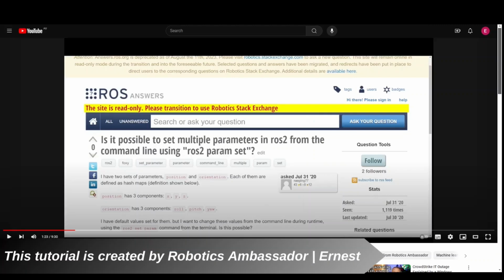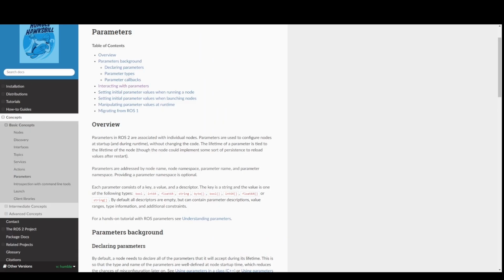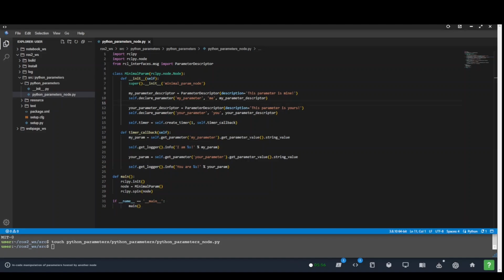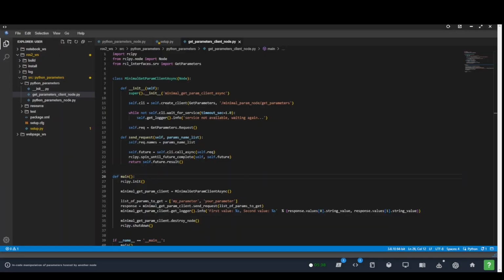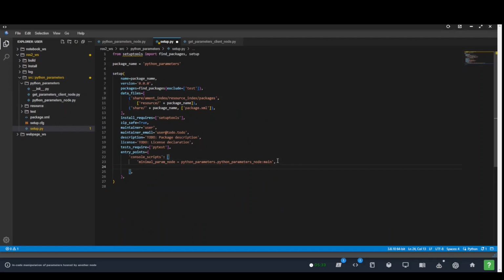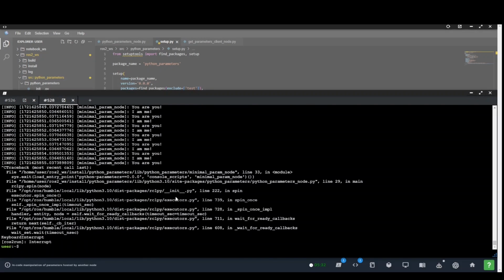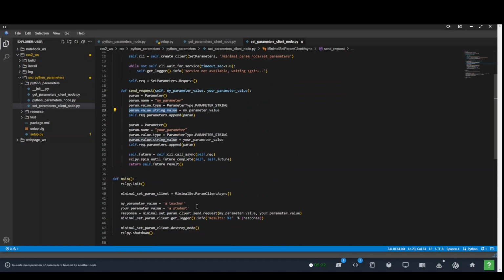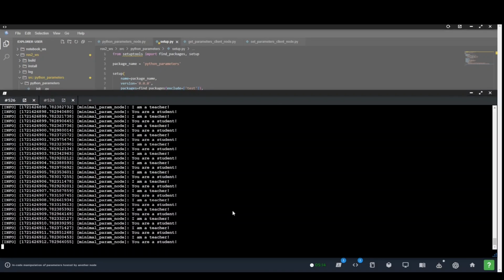Set Parameters from another Node | ROS2 Humble Python Tutorial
In this tutorial, you'll learn how to get and set another node's parameters by using a service call in code.

Here is the ROS code project featured in this tutorial. Upon opening it, you will find a comprehensive ROS code that facilitates hands-on practice and simultaneous learning

This video is created by the Robotics Ambassador Ernest (Australia 🇦🇺)

Join the Robotics Ambassador program to become one of them!
As a Robotics Ambassador, you'll receive free education in ROS and robotics, empowering you to enhance your ROS skills and make a meaningful impact in the world of robotics!
Learn ROS and Robotics for free!

Tutorial Creator: Ernest
Native Language: English